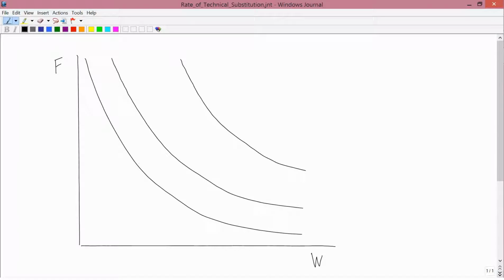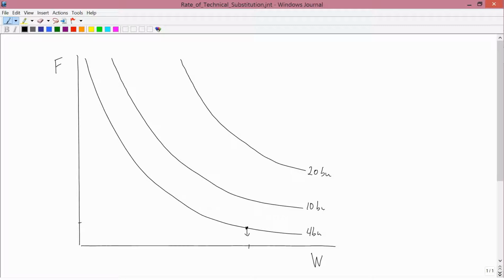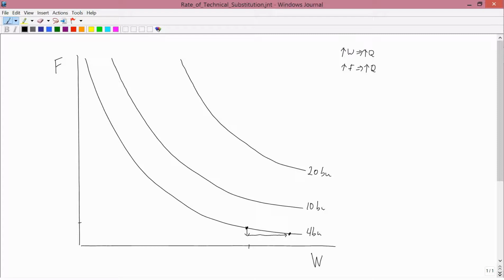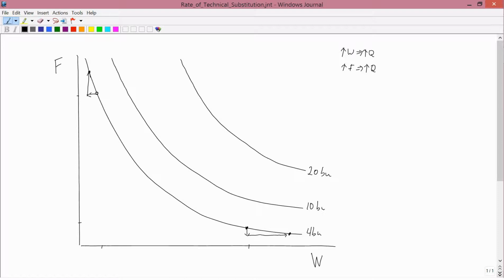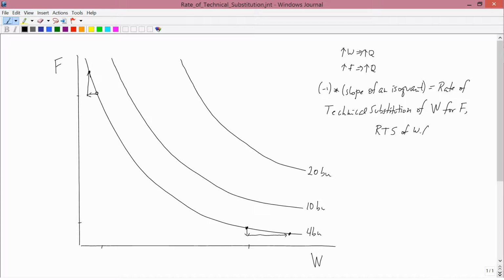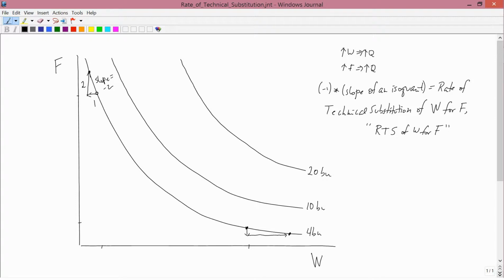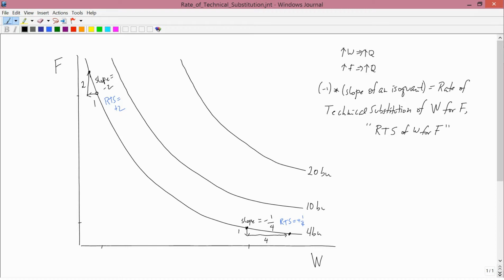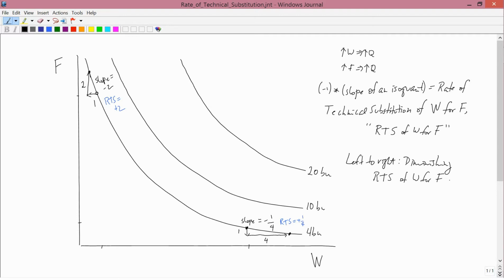Intermediate Microeconomics Rate of Technical Substitution